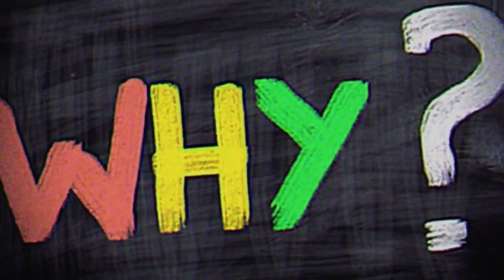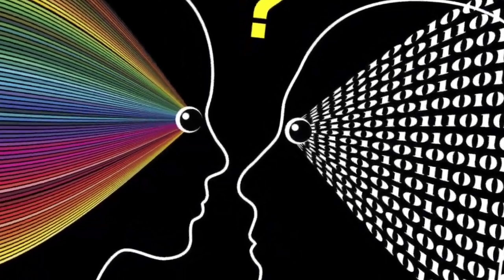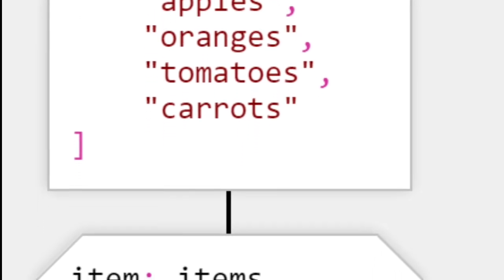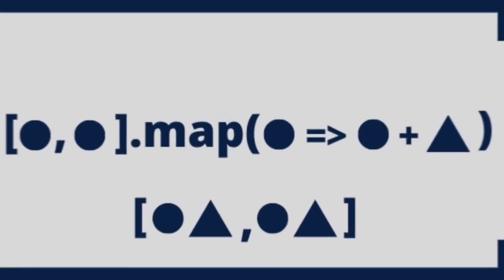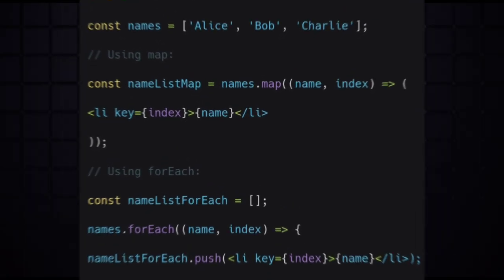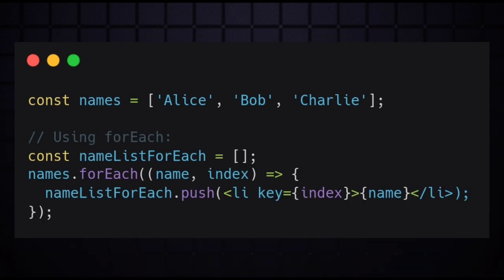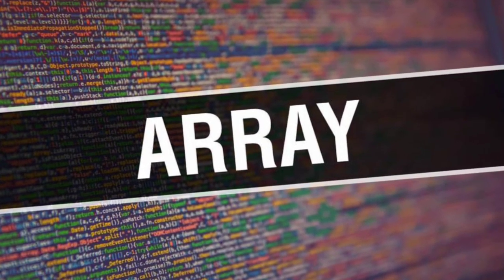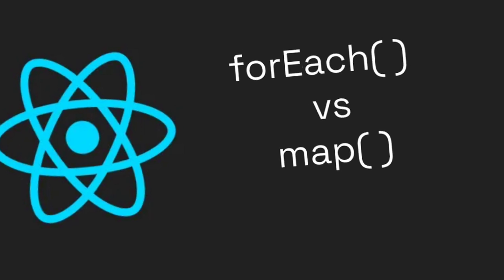Why we use map Not foreach for rendering ?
we'll explore the simplicity and effectiveness of using the map function over forEach when it comes to rendering lists in React. Discover why map is the preferred choice for iterating through arrays and rendering dynamic content in your React applications. Learn how this small change can make a big difference in your coding workflow.